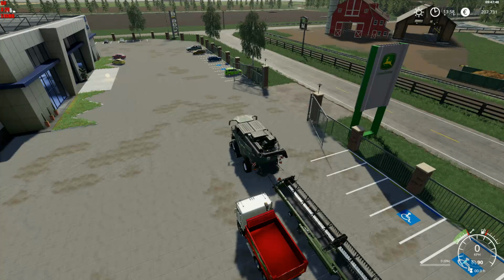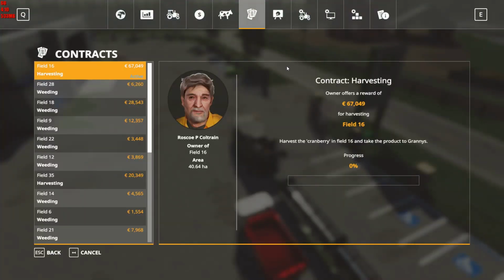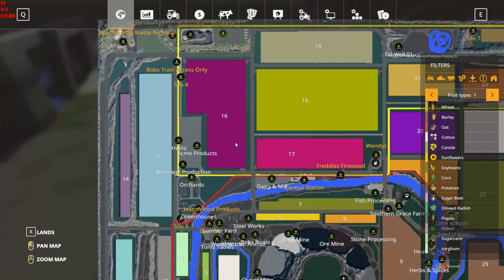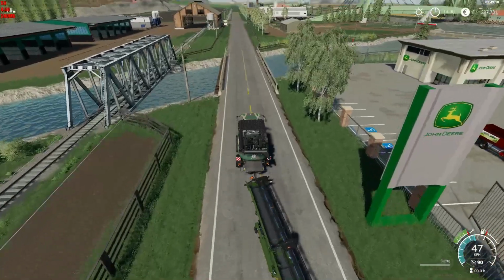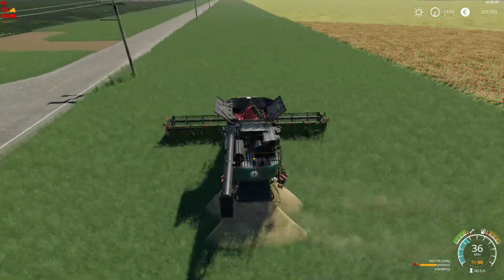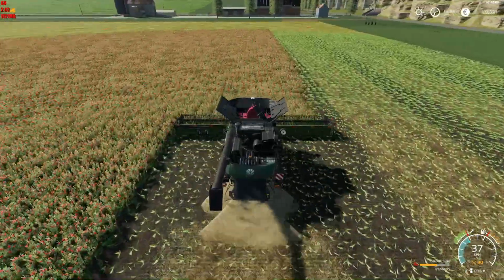Farming Simulator 19 Riccis Hollow pt.5 Missions for Money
I need to do some missions to make some money on Riccis Hollow for Farming Simulator 19

Here is the TRello link for map and mods

Have fun with the map.